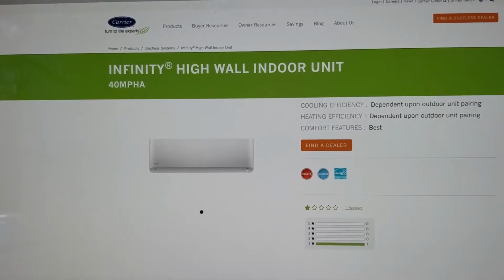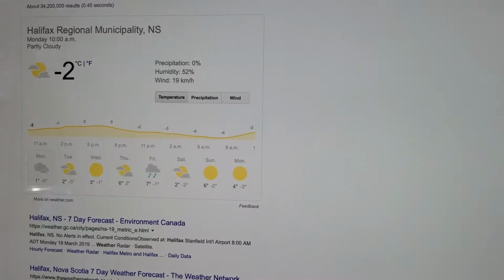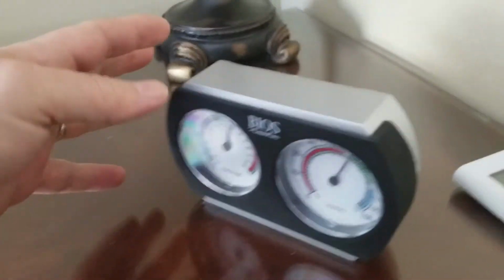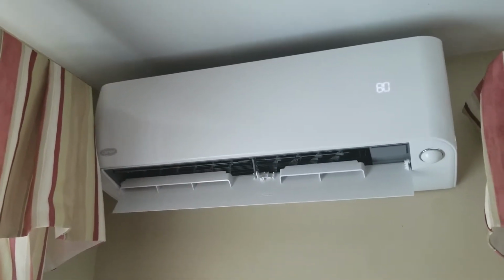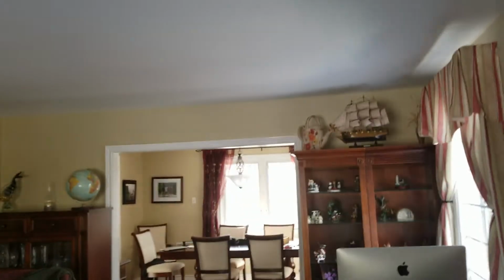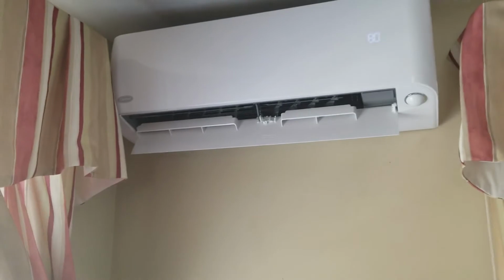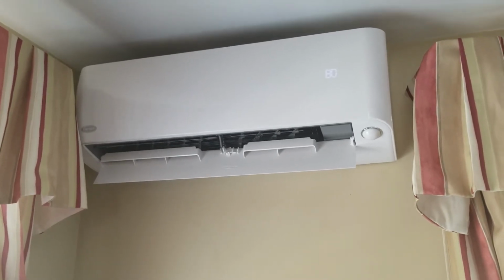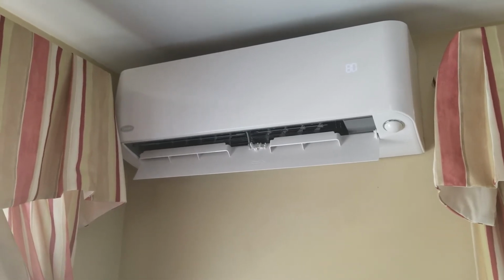Carrier Infinity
My disappointing experience with Carrier Infinity minisplit heatpump. Cost over $17000, increased my energy cost to heat my home and produces very little heat. I wish l could return this product as it does not work as advertised.